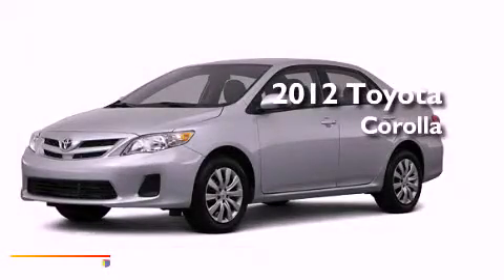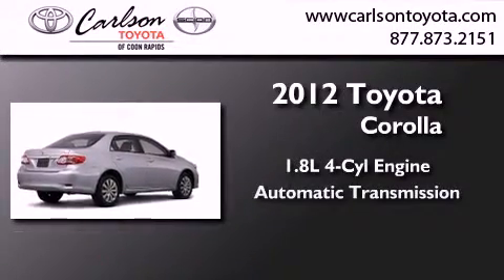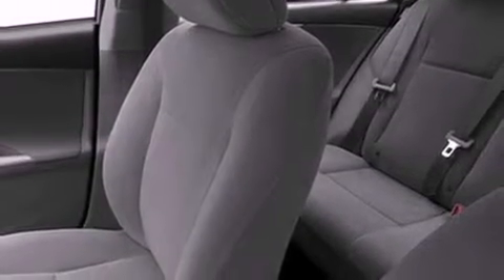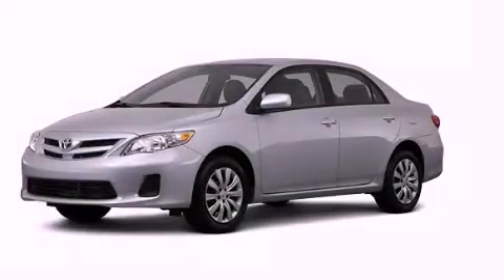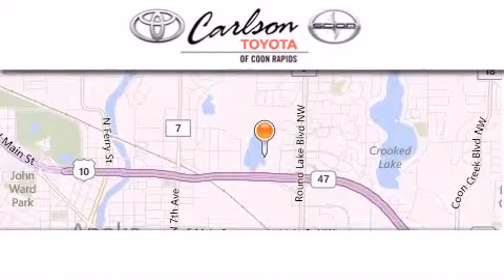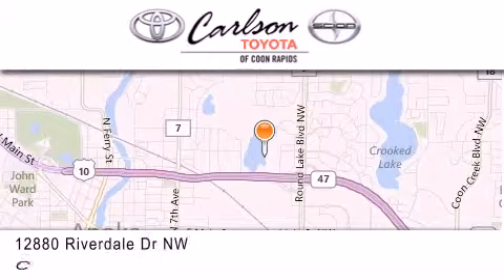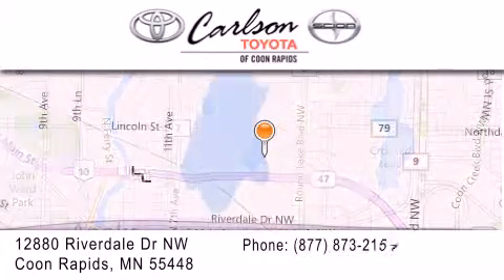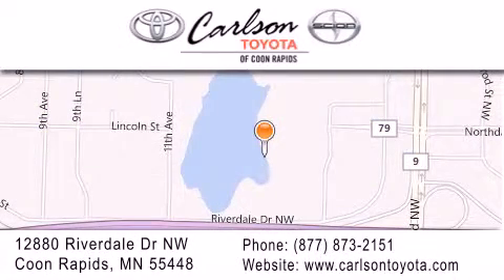2012 Toyota Corolla Coon Rapids MN 55448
Year : 2012
 Make : Toyota
 Model : Corolla
 Engine : 1.8L 4 Cyl. Sequential Fuel Injection
 Trans . : Automatic
 Exterior : Classic Silver Metallic

 Stock : 16240